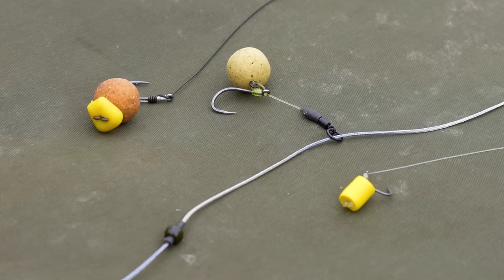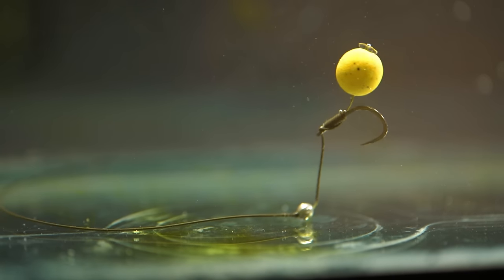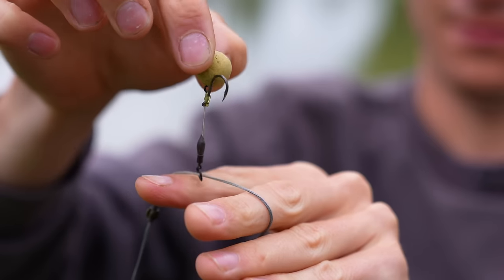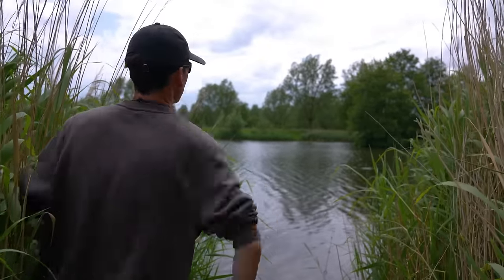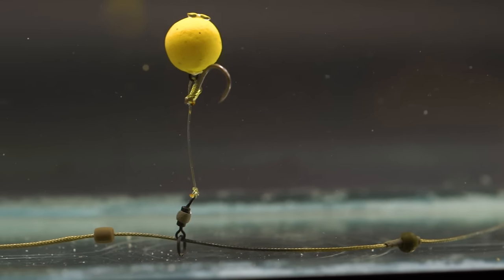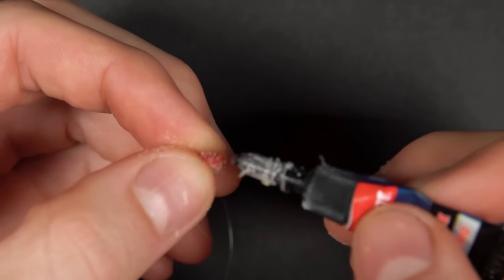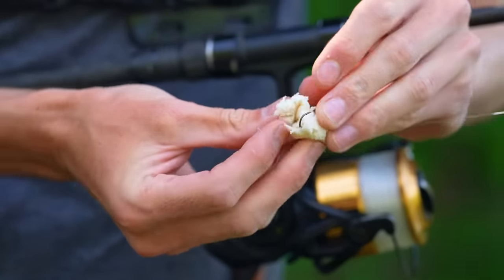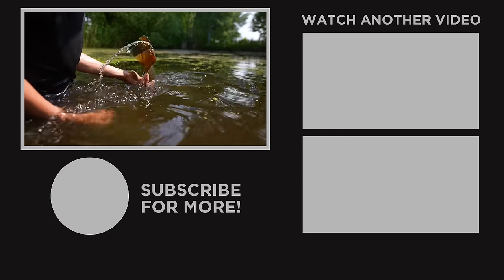Fish ANYWHERE with just THREE Carp Rigs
Learn to tie these carp fishing rigs!

I created Fishing Tutorials to help people learn about fishing and catch more fish!